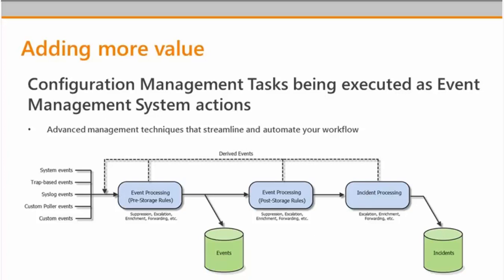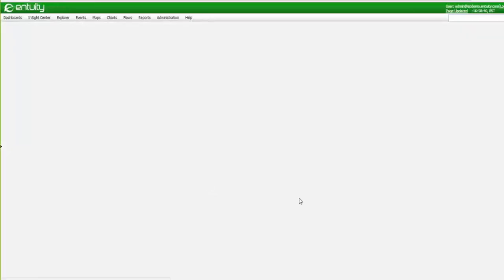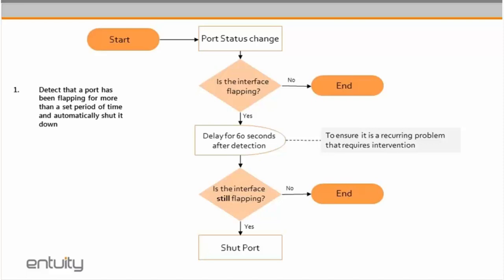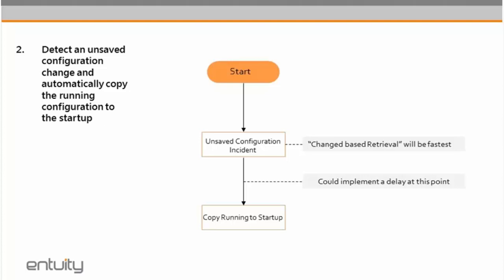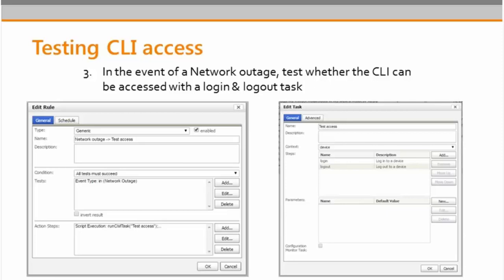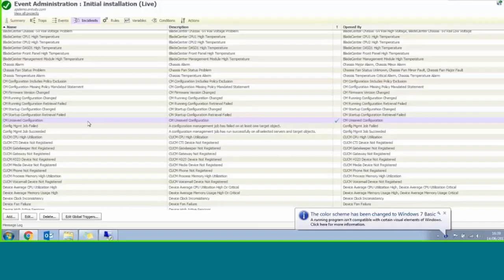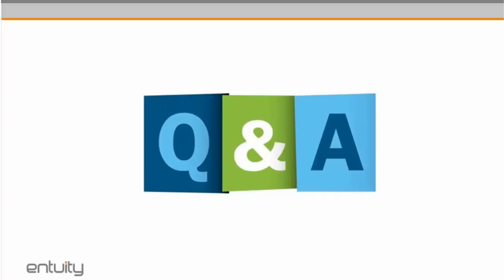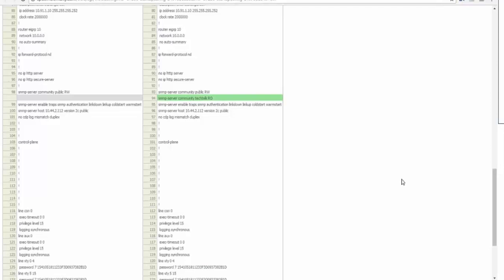Tech Talk - June 2017 - Using Configuration Management within Event Management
This session discusses additional ways to get more actionable data with Entuity.  Using Configuration Management in concert with Event Management there are some interesting data points to gain that will add more management capability to your network monitoring.  Two examples are:  you can get alerts when there are flapping ports or gain a new  way to test CLI access.  Other uses are also reviewed.